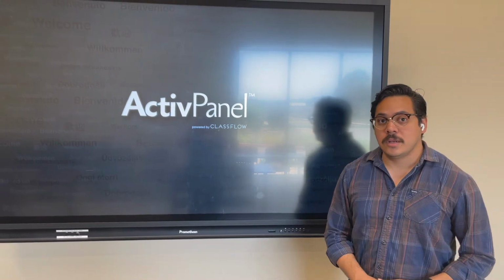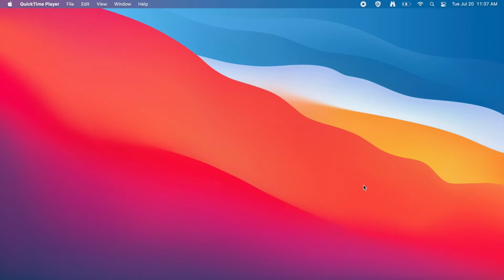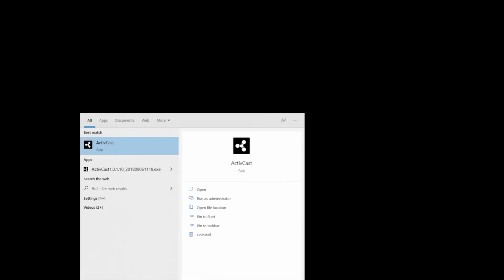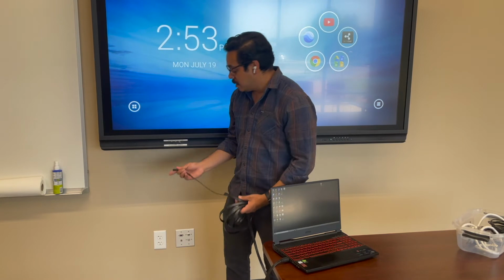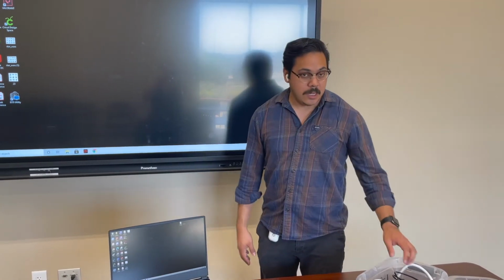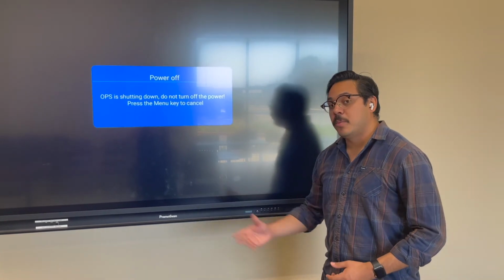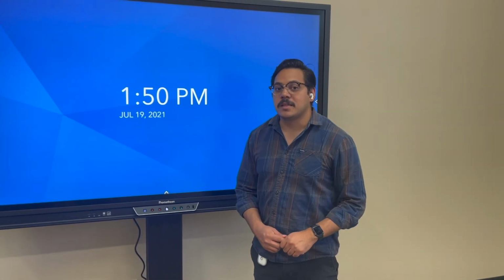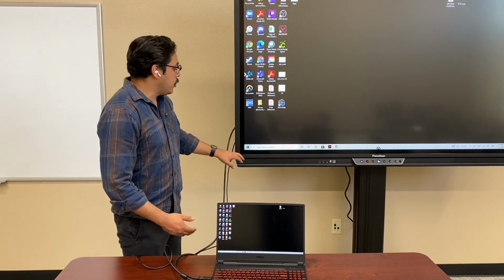Promethean Instruction Video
Learn how to use a Promethean Board